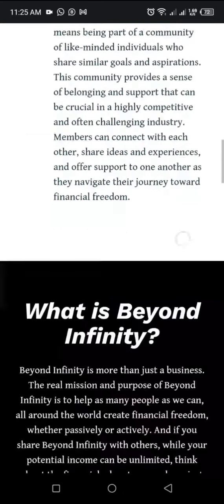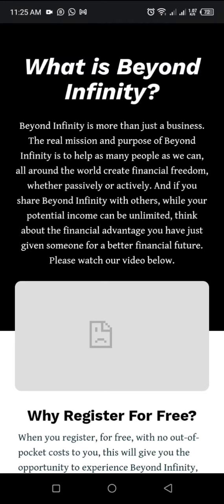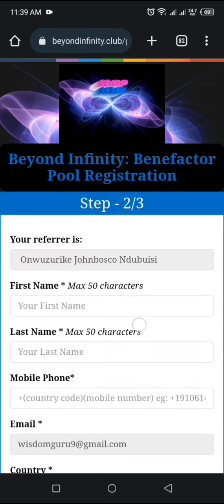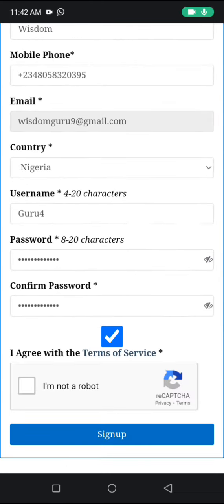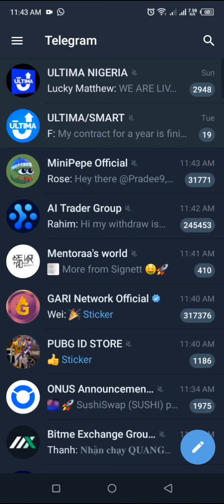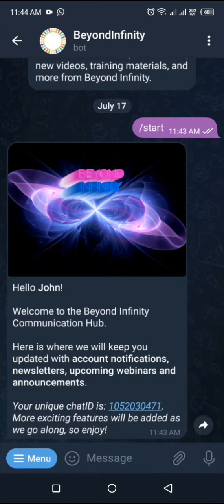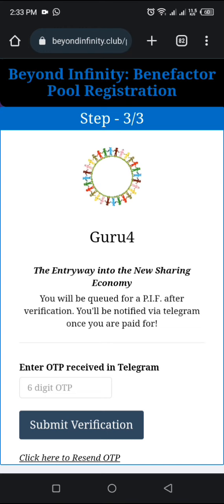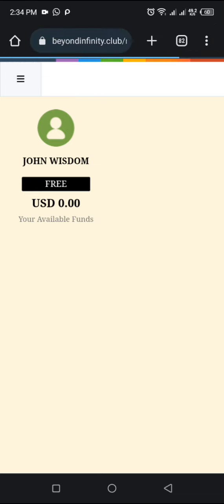How To Register Beyond Infinity Account | Get Free $50 Now!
*$70/N52,500 ALREADY WITHDRAWN FOR FREE FROM BEYOUNDINFINITY BUSINESS MODEL AND THAT'S JUST THE BEGINNING.*

*PLEASE READ CAREFULLY FROM BEGINNING TILL THE END BEFORE REGISTRATION SO YOU DON'T MAKE MISTAKE.*

GUYS THIS IS MASSIVE OPPORTUNITY FOR YOU REALLY EARN FOR FREE IS HERE.

*IF YOU HAVE NEVER EARNED FREE FROM THE INTERNET SPACE, THIS IS YOUR CHANCE.*

*BEYOND INFINITY BUSINESS MODEL IS VERY UNIQUE AND SOLID AND THEY ARE SET OUT TO EMPOWER PEOPLE ALL OVER THE WORLD.*

*PLEASE NOTE THAT MULTIPLE ACCOUNTS IS NOT ALLOWED.*

*STEPS TO REGISTER.*

2️⃣YOU WILL SEE REGISTER FOR FREE NOW, INPUT YOUR DETAILS AND CLICK ON "I Want My P.I.F" AND CONTINUE.

3️⃣CLICK ON "Ok Continue Registeration

4️⃣FILL YOUR DETAILS AND SIGN UP.

5️⃣LOGIN INTO YOUR ACCOUNT.

6️⃣SCROLL DOWN AND CLICK ON "Click Here to Activate Your Personal Telegram BOT" and CLICK ON START.

7️⃣THEN WAIT FOR YOUR ACCOUNT TO BE FUNDED, IT MAY TAKE UPTO 24 HOURS THEN GO BACK TO YOUR ACCOUNT AND CLICK ON Sing up where you will see"Become BIG Ambassador for BeyoundInfinity"

8️⃣AFTER YOU SIGN UP AS "BIG Ambassador for BeyoundInfinity"THEN YOU CAN START SHARING YOUR LINK.

⚠️NOTE: DON'T SHARE  YOUR *REFFERAL LINK URL:* YOU WILL SEE ON YOUR DASHBOARD IF YOU WANT YOUR REFFERALS TO BE FUNDED FOR FREE.

YOUR REFFERAL LINK MUST CARRY benefactor.beyondinfinity

PLEASE READ CAREFULLY BEFORE REGISTRATION.